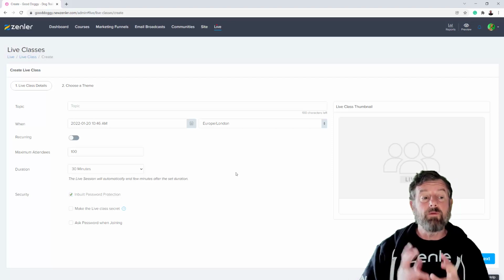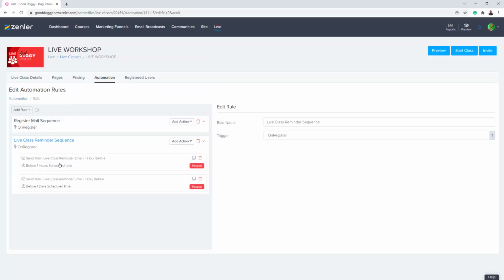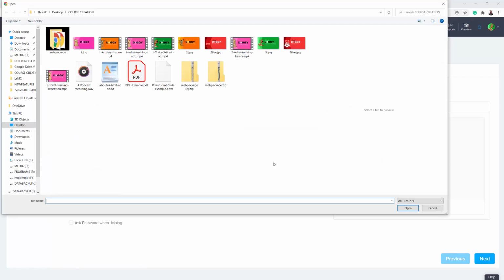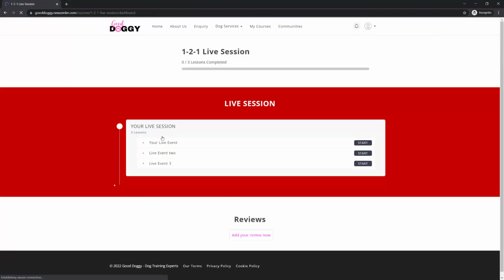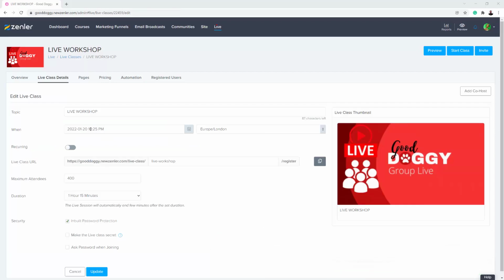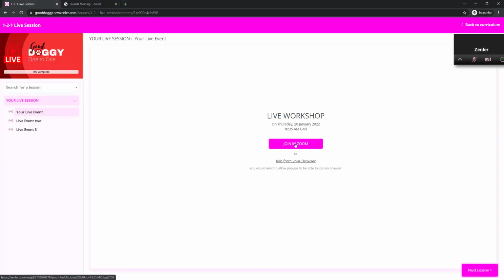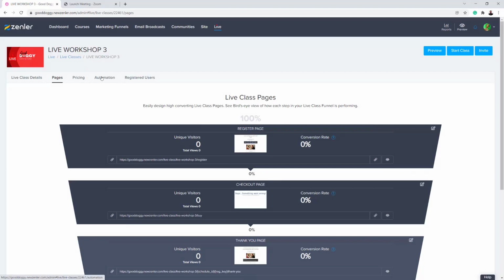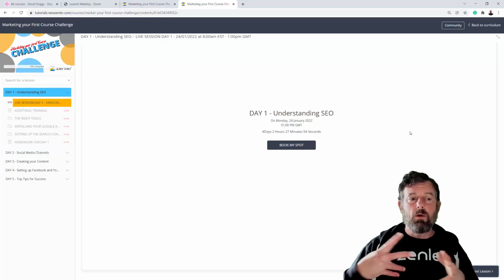AskZenler - Live Classes and Courses how it works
This is an in-depth Video on all aspects of this amazing new feature from us at Zenler.

Now you can add Live Class into a Lesson and stream Live into your Course without needing students to register.

🚀 Super excited to announce the Live Class Lessons feature.

Earlier students had to book a spot to be able to attend a live class, not anymore.

New Zenler is the first-ever platform to allow live streaming into your Course without needing any additional Zoom subscription.

Now you can:
✅ Add Live Class into a Lesson using the new LIVE content type.
✅ You can launch Live Class from the Lesson
✅ Live Class will then be streamed into the Live Class
✅ Students can attend the lesson right in the browser without needing to use Zoom clients (if popups are enabled)
✅ Students have the option to attend on Zoom as well.
✅ Students can attend the lesson without needing to book a spot.

✅ New Live Notifications popup
          👉To mark as Going or Not Going to get reminder emails.
           👉 Reminder with Countdown
           👉 Reminder and Join button to join directly without needing to go into the lesson.
✅ Students can turn off and on Live notifications popup from Account then Notifications